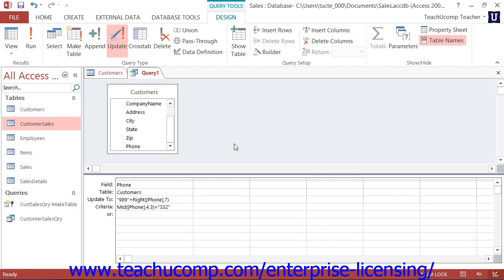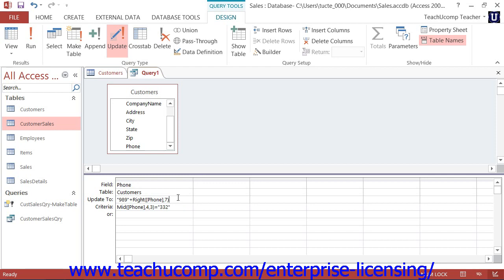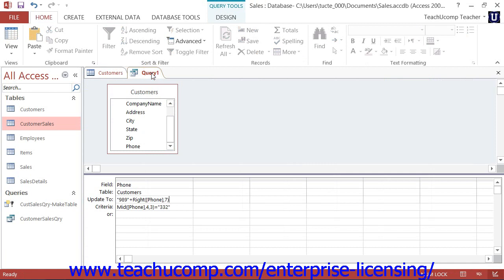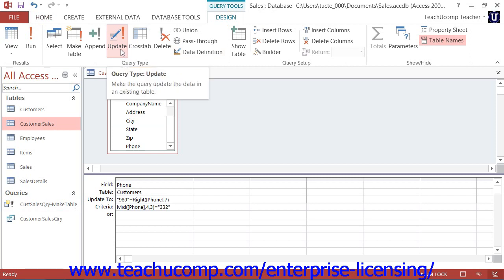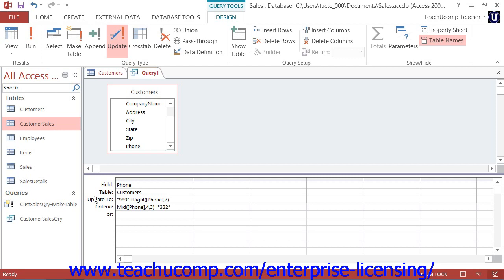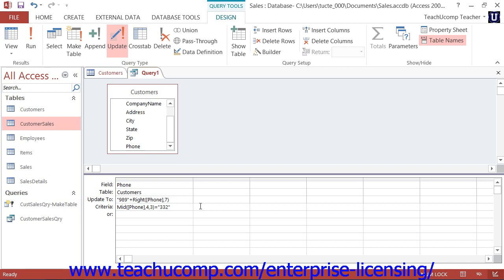Microsoft Office Access Tutorial 2013 Table Queries 9.2 Employee Group Training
A clip from Mastering Microsoft Access Made Easy: how to update queries. Get a FREE demo of our training for groups of 5 or more